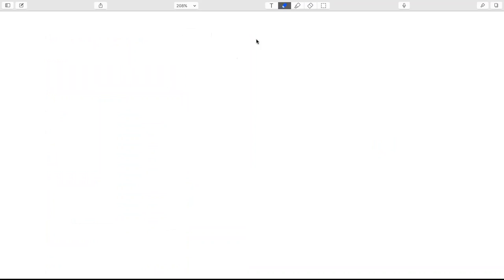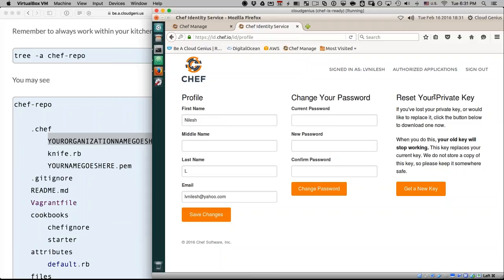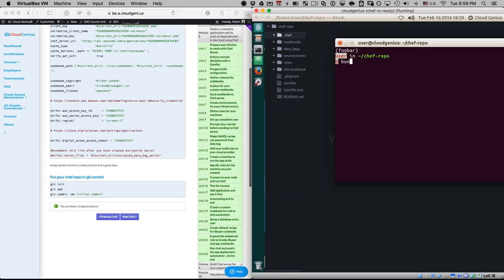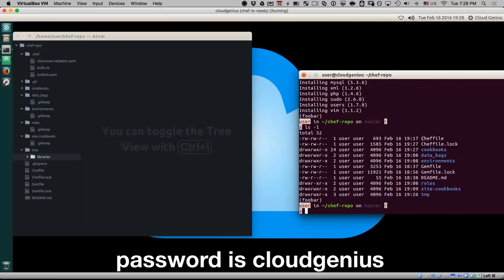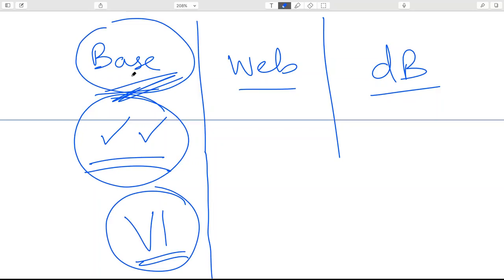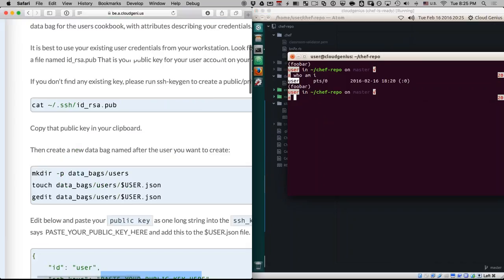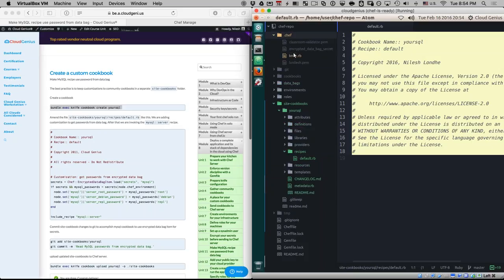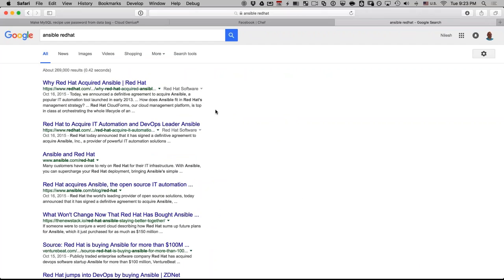2016-02-16 Cloud Genius